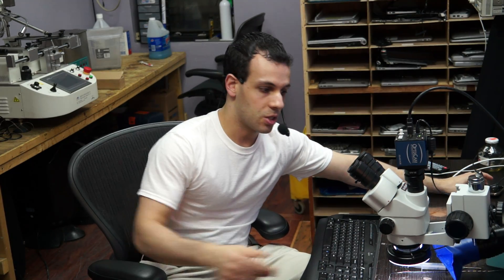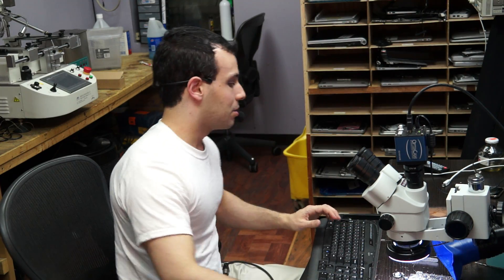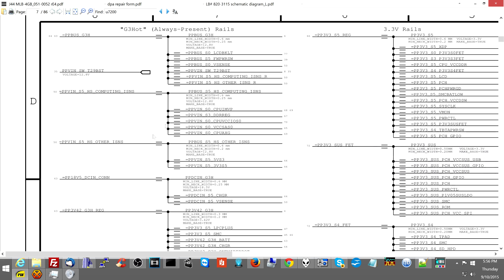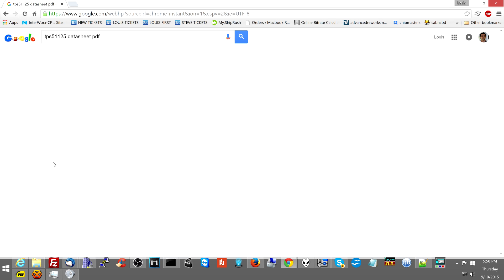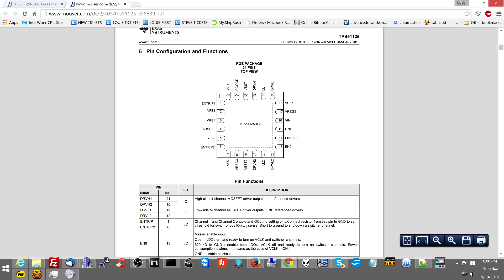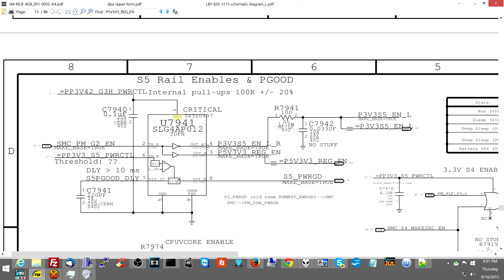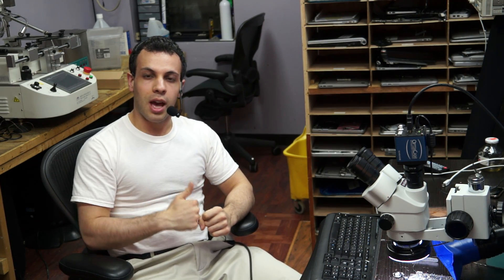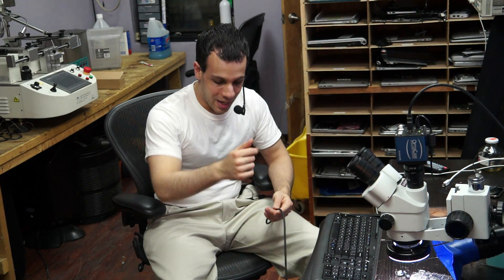Diagnosing Macbook Pro SMC failure chip U4900